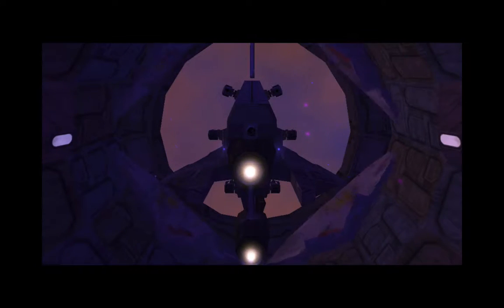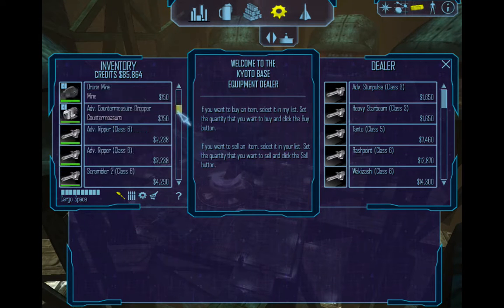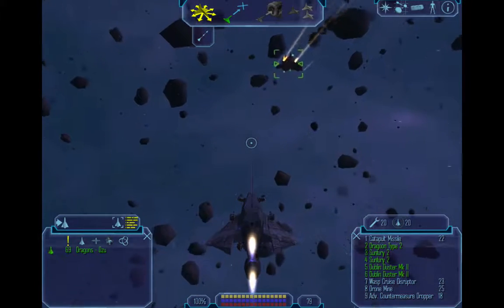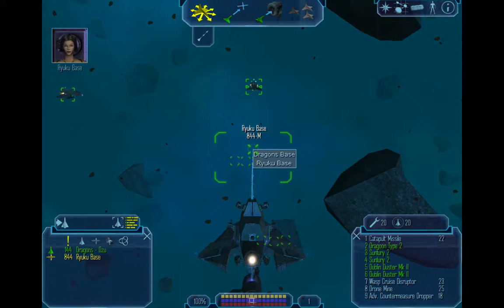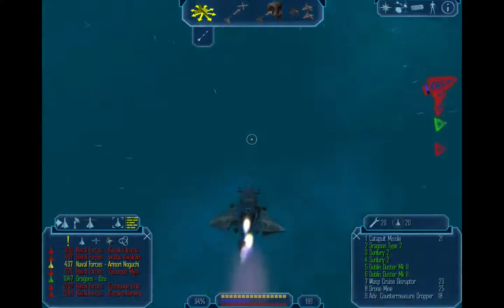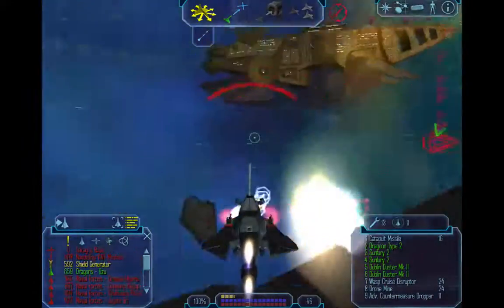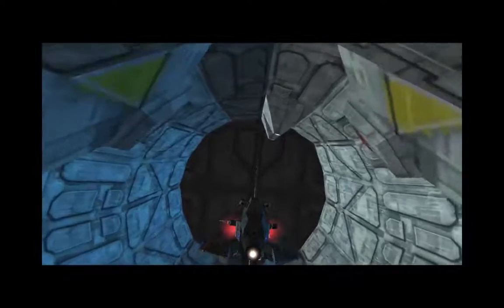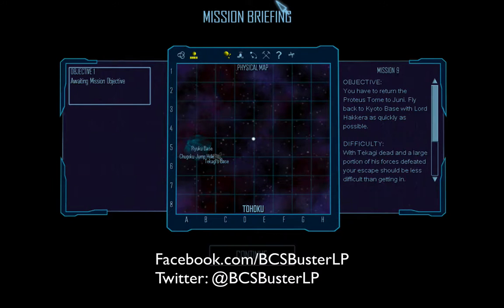Let's Play Freelancer - #27: Ozu Didn't Know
In this episode, we make our big move against Tegaki and attempt to retrieve the Proteus Tome.  It is not easy however, and we lose a friend in the process.